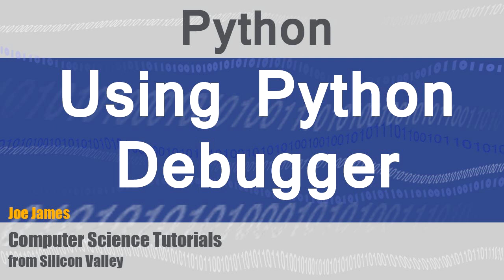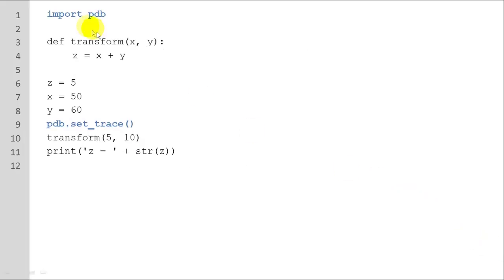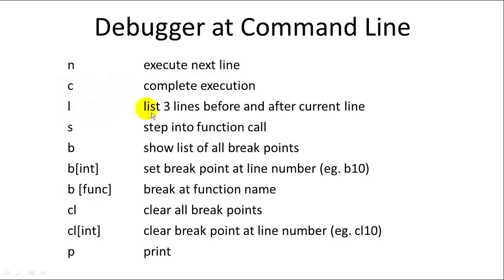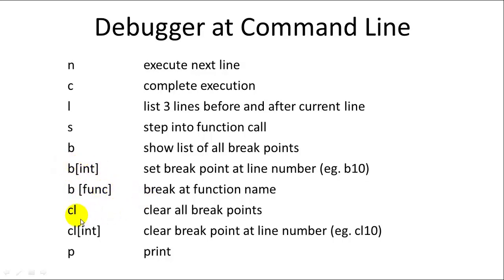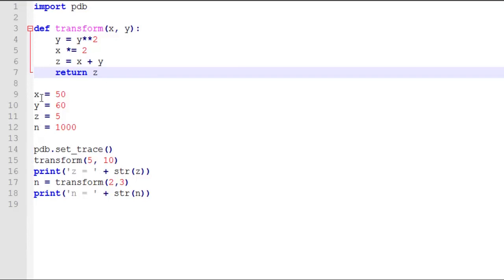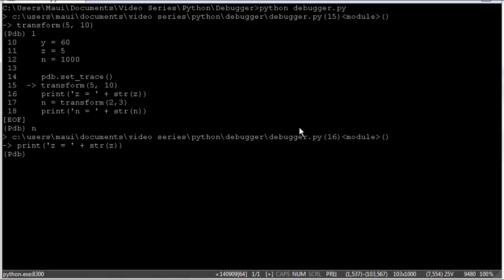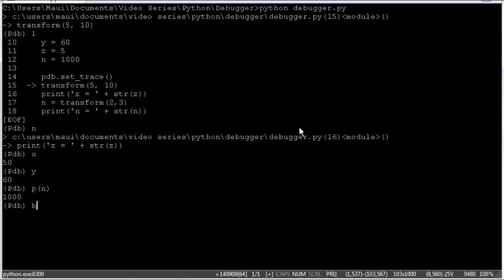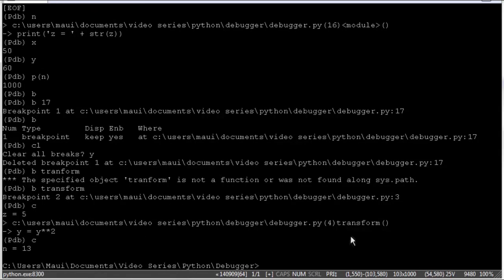Python: Debugger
Learn to use the Python pdb Debugger module at command line to analyze what's going on in your program and debug faster.